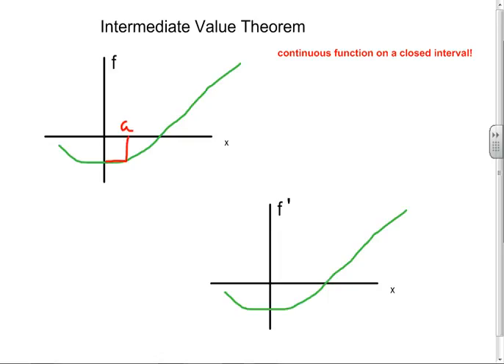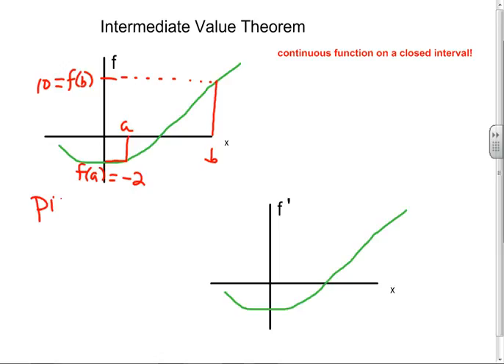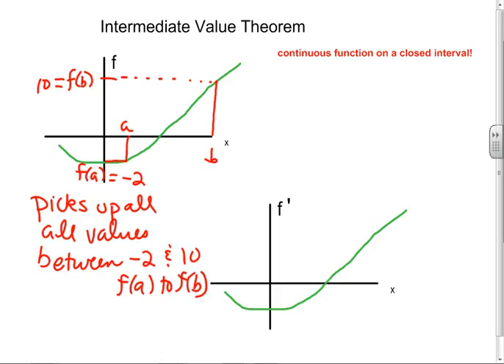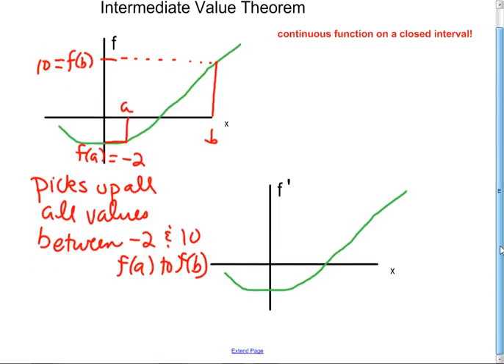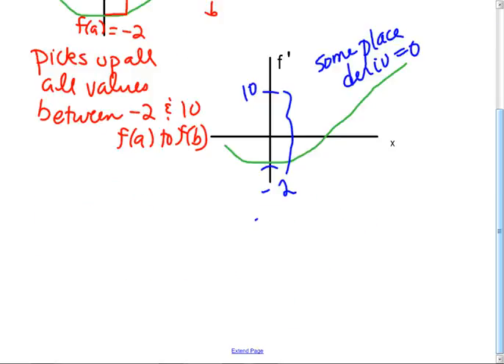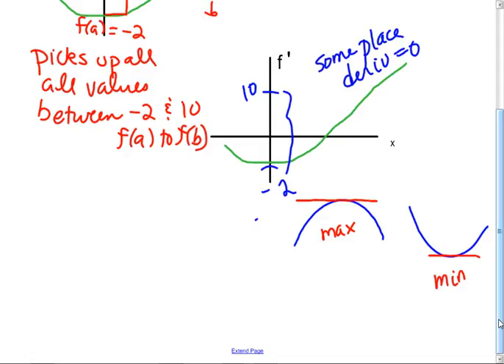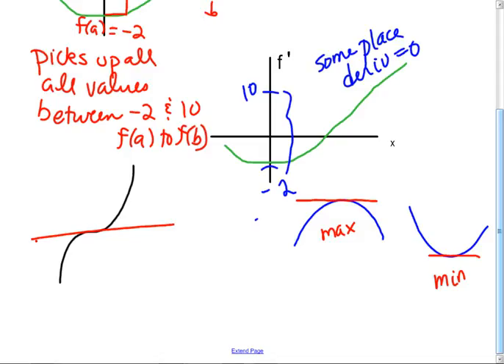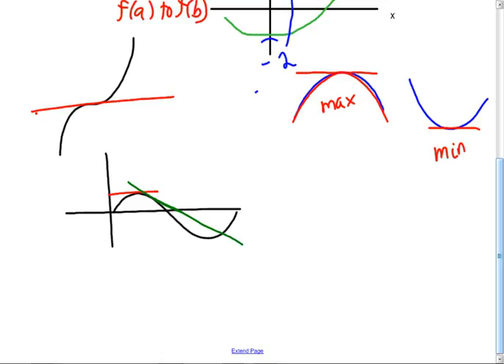Sect 3 2 Intermediate Value Theorem